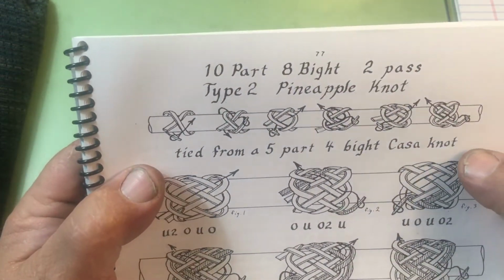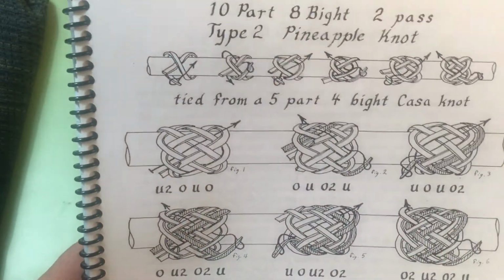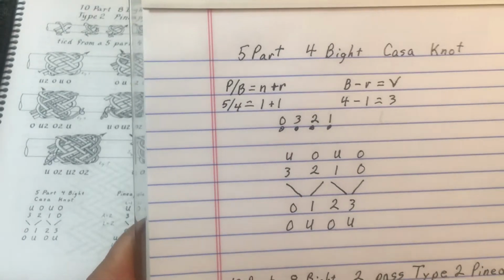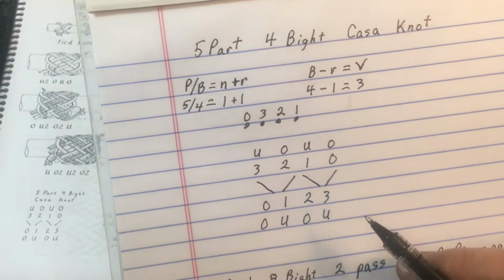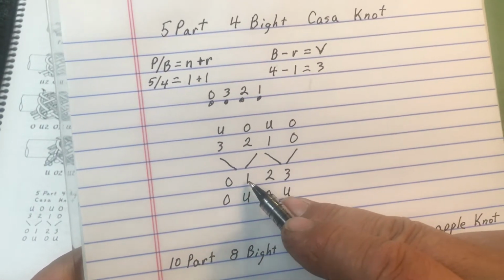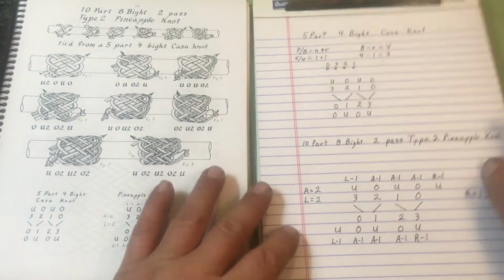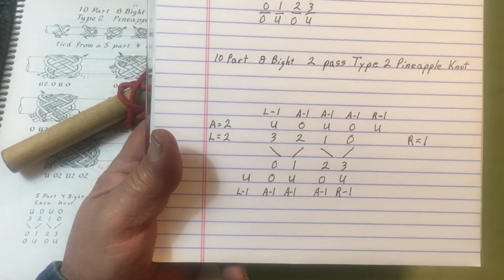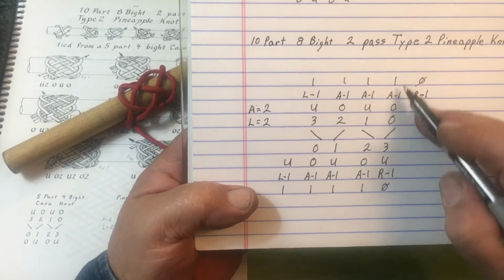Tying a 2 pass Type 2 Pineapple Knot from an algorithm-diagram.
Tying a 10 Part 8 Bight 2 pass Type 2 Pineapple Knot from a 5 Part 4 Bight Casa Knot using an algorithm-diagram.